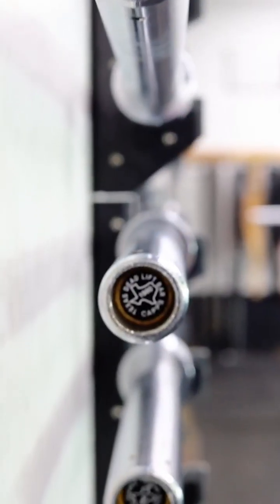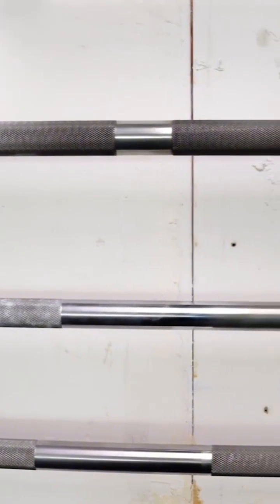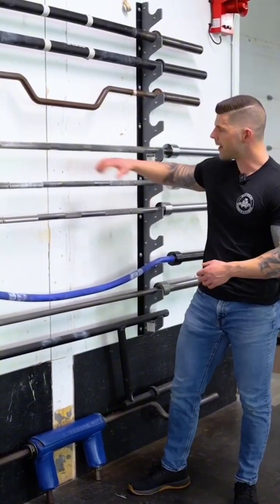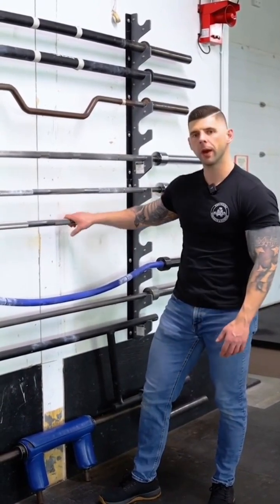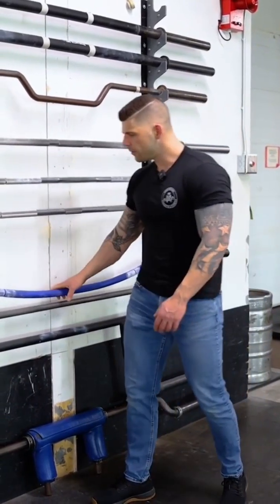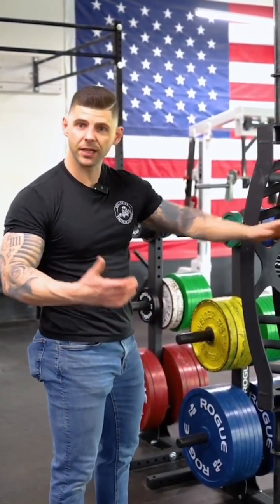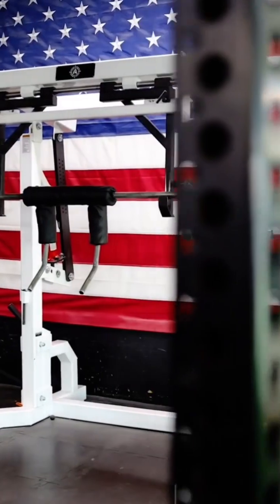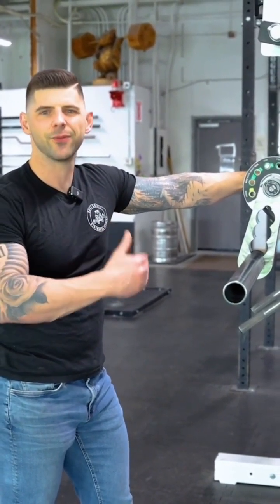Southside Strength and Fitness | Difference of Bars - The Matthew Lindsay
Understanding the differences between various gym bars. Get the lowdown in this quick video guide!

Matthew Lindsay
11901 Industry Drive, Anchorage, AK 99515